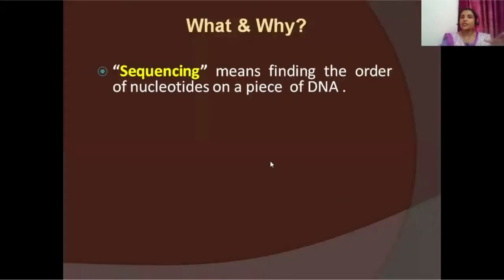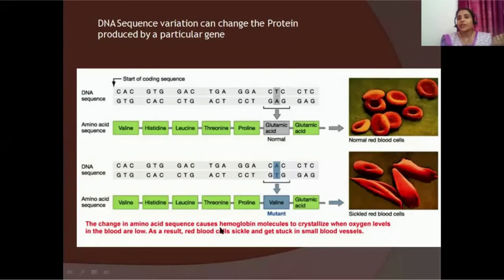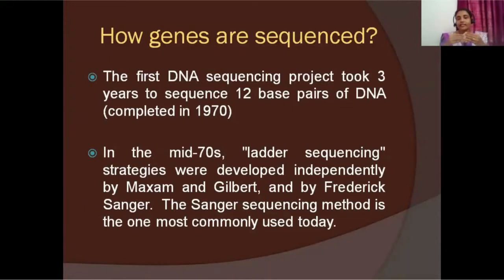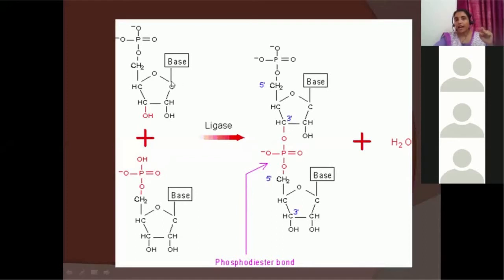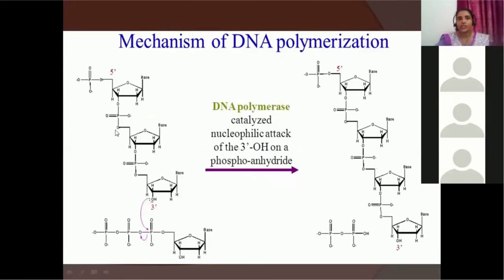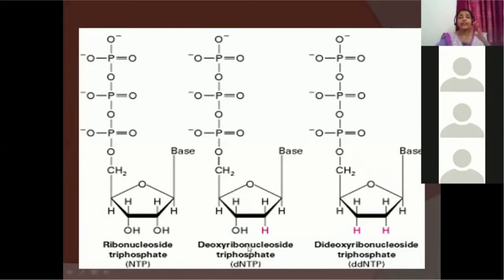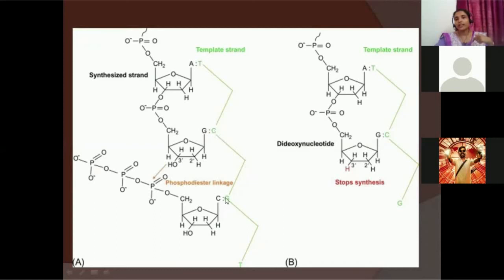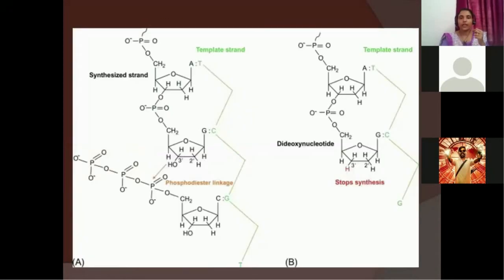DNA Sequencing/ Sanger's Chain Termination method/ Part 1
Hey Everyone!

This video includes:
-What is DNA Sequencing
-Importance of sequencing
-The 70's method of DNA sequencing- Manual Chain Termination Method by Sanger
-Discussion on dideoxynucleotides
This Part 1 video has the preparatory steps for Manual Sanger Sequencing. The complete procedure is covered in Part 2.

This channel is being put up to serve as a database for the live lectures I have taken, especially for my students to access it later. The topics are discussed in the simplest way possible. The subject matter being discussed here is of intermediate level. Hopefully it will be useful for others seeking clarity on specific topics as well!

Thank you for visiting! Happy Learning!

2. Being a live zoom session recording, there are chances of errors of speech or content. Also, the use of Tamil may be noticed in between. Kindly ignore.
3. The live interactions with the students during the sessions have been edited out to keep the videos short.
4. The sessions may not cover the topic of discussion extensively or exhaustively. Kindly refer to other books and resources for further enriched learning.